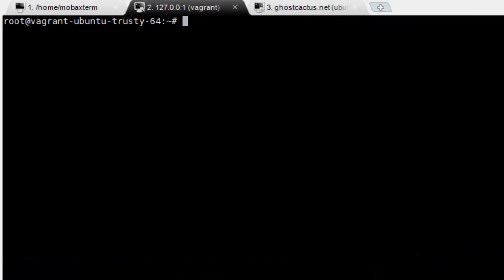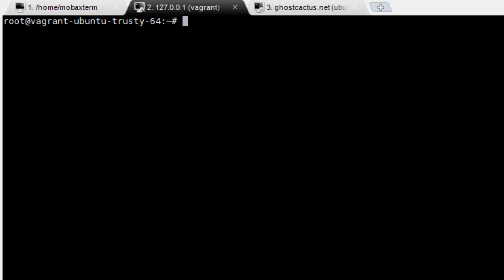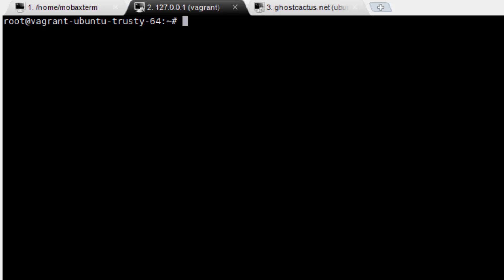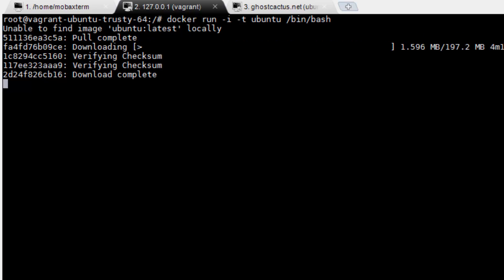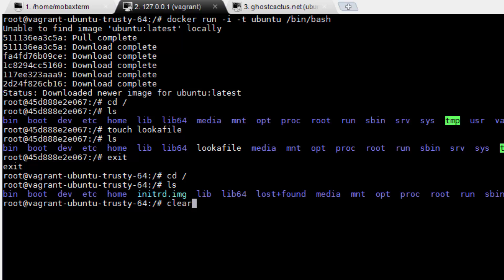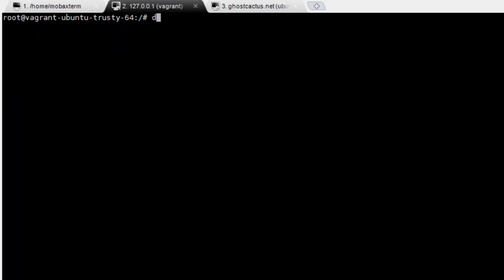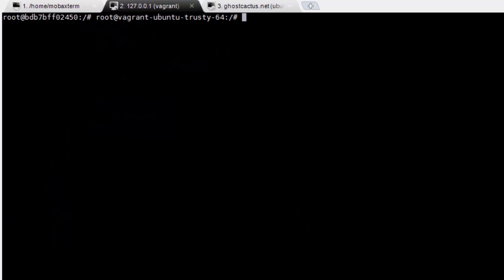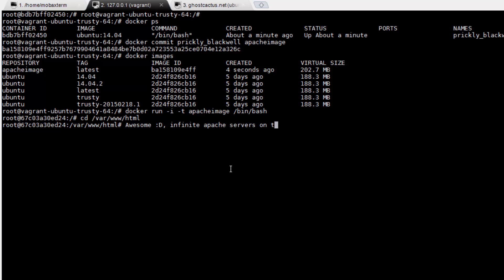DevOpsLibrary Episode 7: Intro to Docker & Containers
Docker is one of those things that people tend to get a pretty strong opinion one way or another very quickly, but we promise you, that if you use Linux at all in your organization, you’ll probably end up eventually loving it.  Even if you’re a windows shop you might end up loving it too.